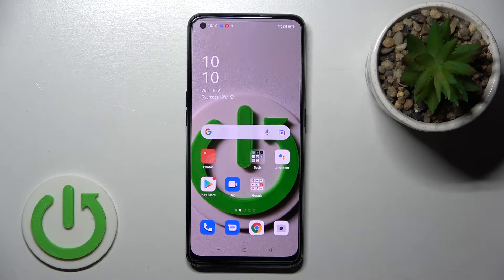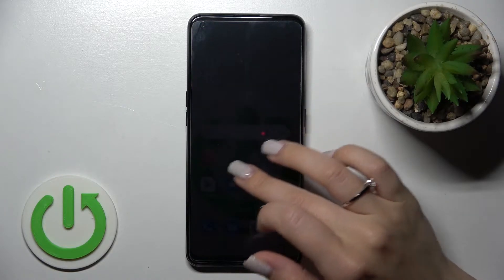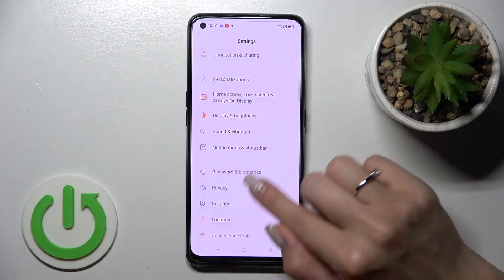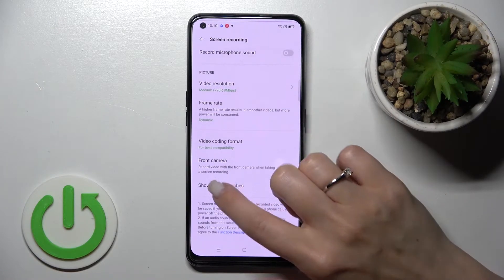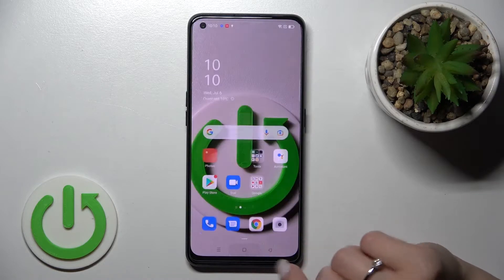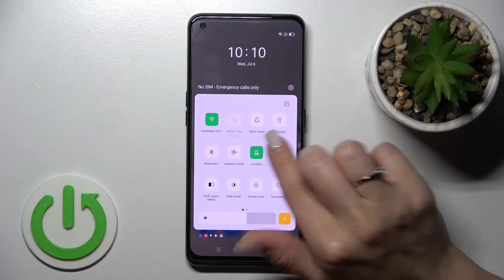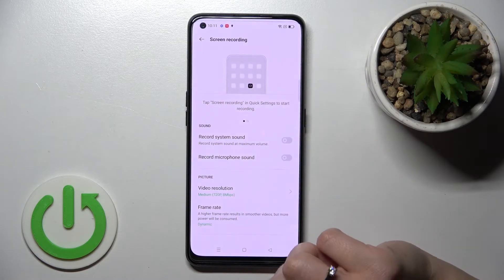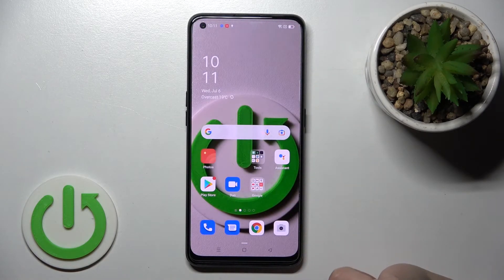How to Turn On / Turn Off the Screen Touches During Screen Recording on OPPO A94 5G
Learn more about the OPPO A94 5G:
Today, we are going to demonstrate how you can both enable and disable the visibility of screen touches and taps during the screen recording on your OPPO A94 5G smartphone. Thereby, we are humbly inviting you to view this video.

How to record screen on OPPO A94 5G? How to enable the screen taps during the screen recording on OPPO A94 5G? How to disable the screen taps during screen recording on OPPO A94 5G? How to manage screen recorder options on OPPO A94 5G? How to configure screen recorder settings on OPPO A94 5G?